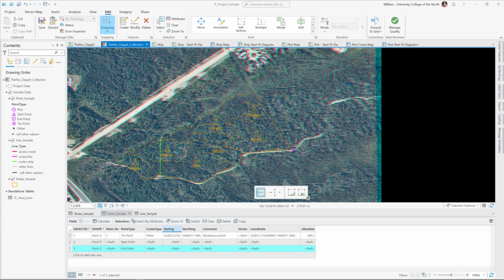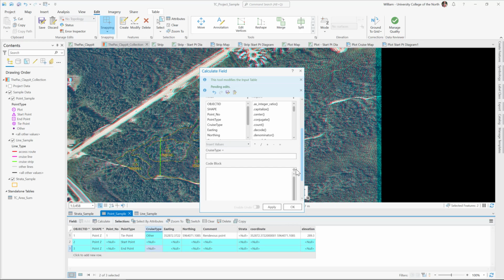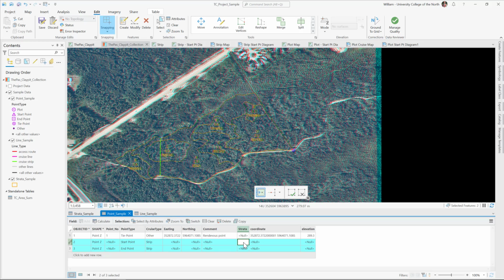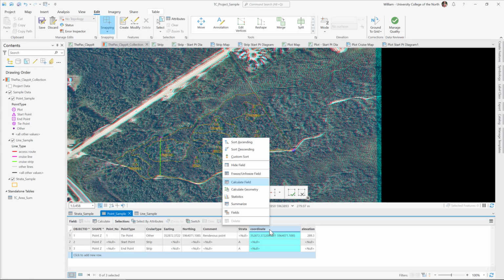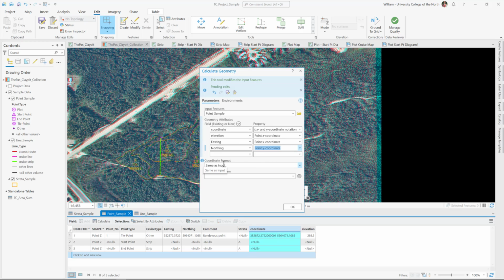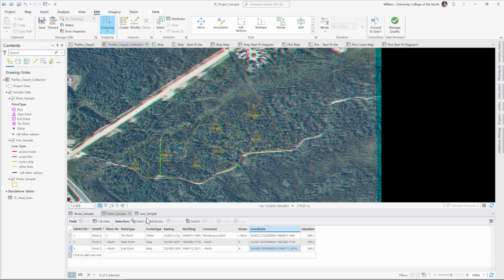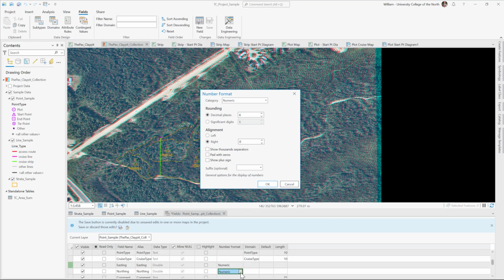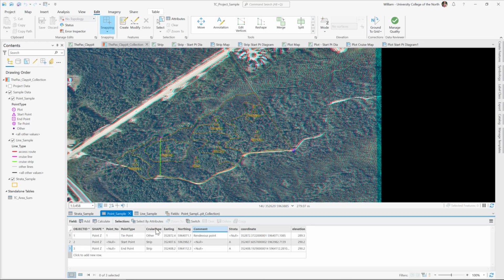Add Point Attributes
This ArcGIS Pro demo will show how to add attribute data to a point feature class attribute table